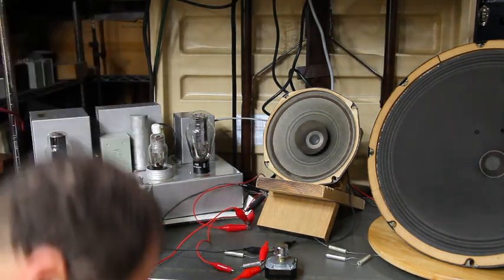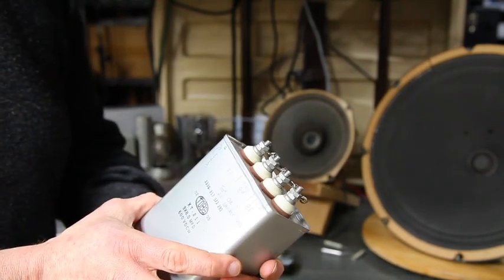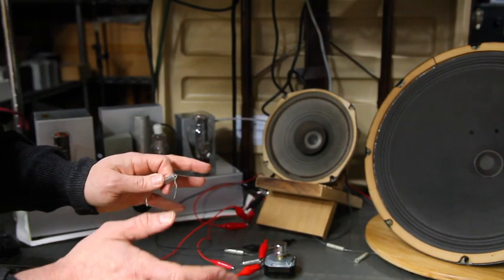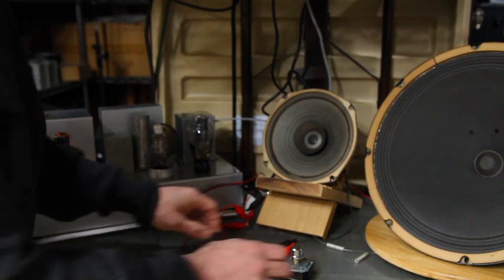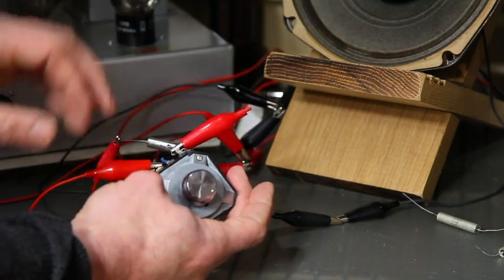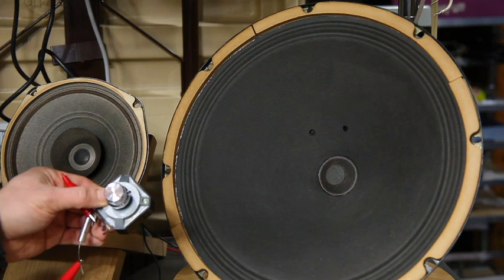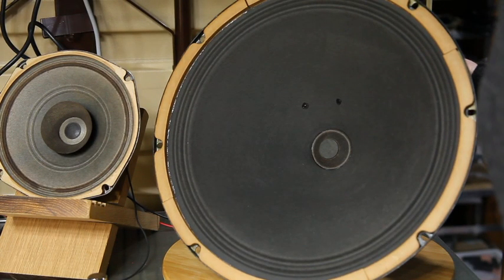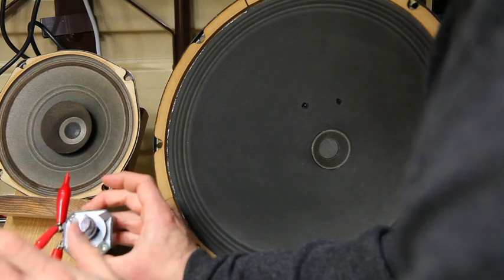Jensen C855 Rola experimental setup with tantalum caps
A proof-of-concept system utilizing the 15" Rola woofer with Jensen C855 as a midrange and tweeter -- High pass filtered at about 800hz and slightly attenuated -- great sounding on a 7 watt 300B amp!